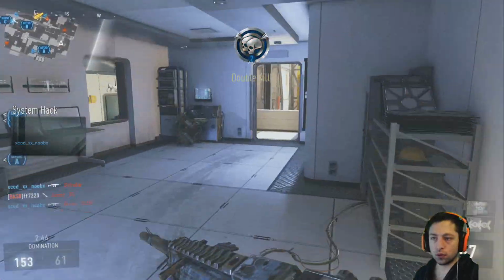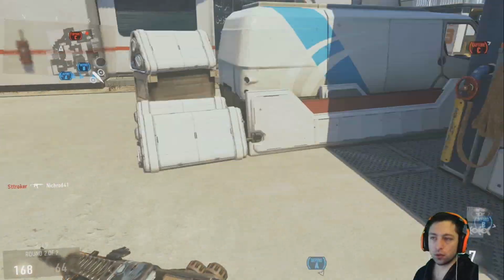Call Of Duty Advanced Warfare : NEW MAPS! EXICTED FOR THESE! (AW PS4 NEW MAPS)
80+ Likes? Can we!